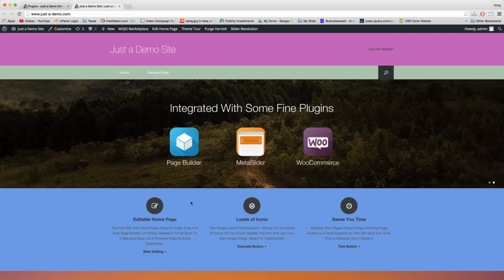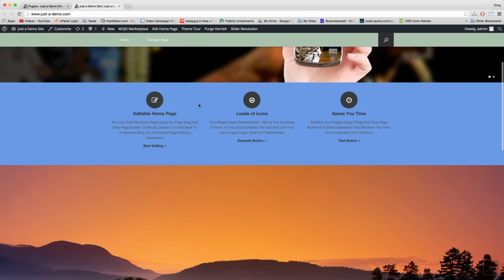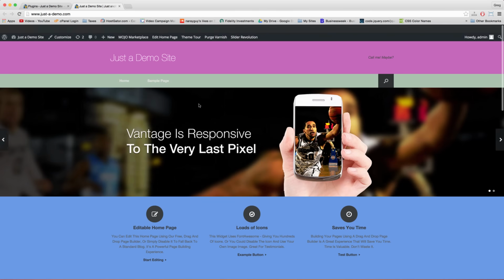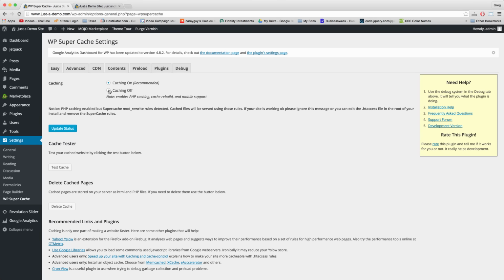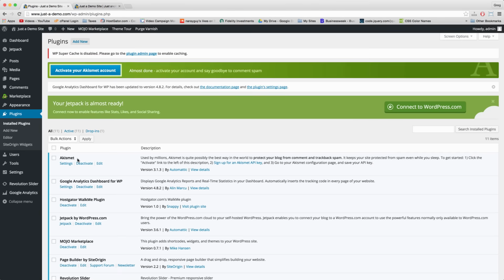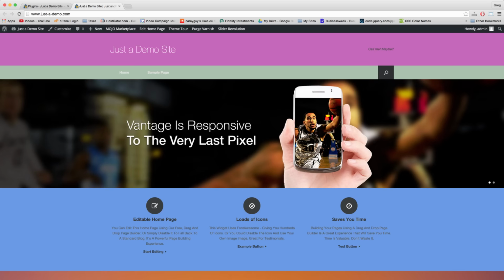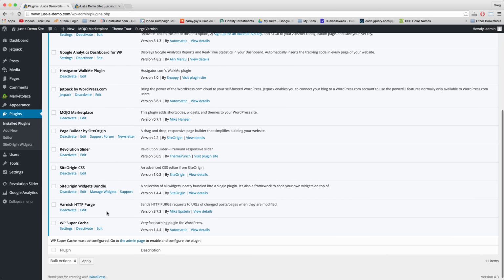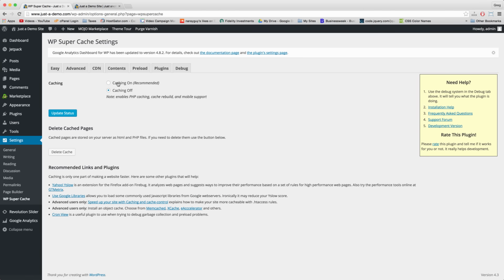Turn Caching Off - WordPress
If you are not seeing changes and edits to your site, try turning the caching off in your WordPress site! Just go to plugins WP Super Cache and turn that sucker off until you are done making changes.